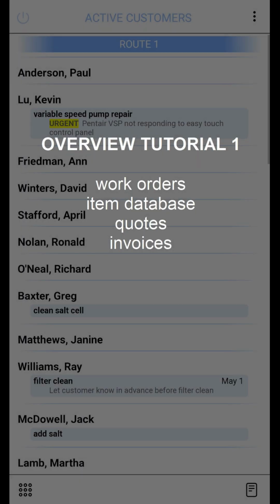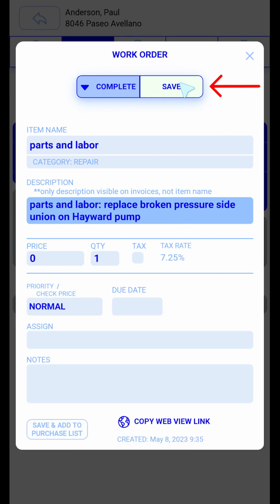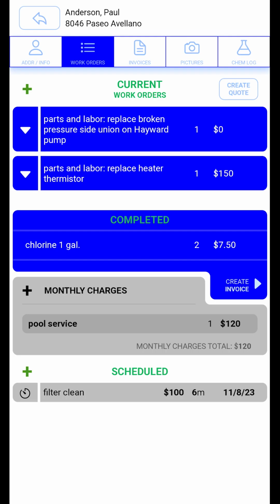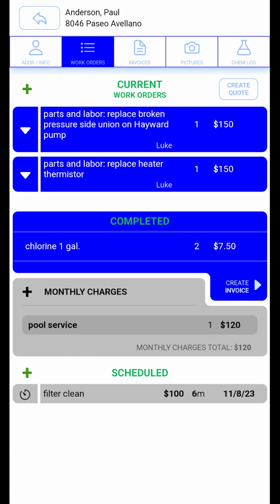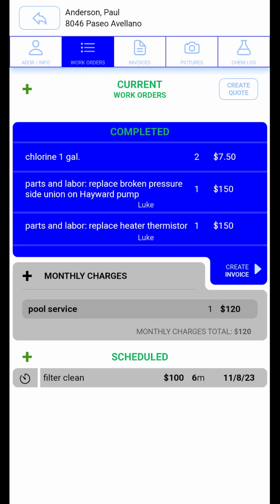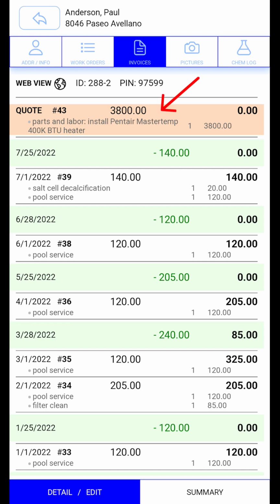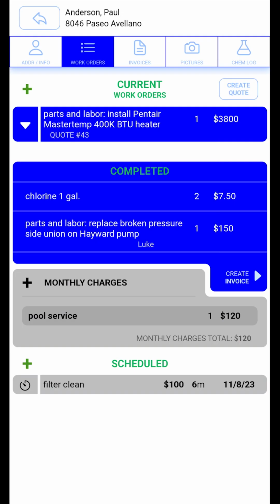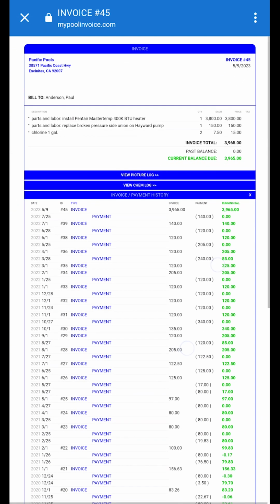Flow Chart - Overview Tutorial 1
0:28 work orders / item database
3:48 sending work orders to sub contractors and work order web view
7:06 creating quotes (and generating new work orders from quotes)
9:41 creating invoices from completed work orders
10:34 invoice web view and sending invoices to customers